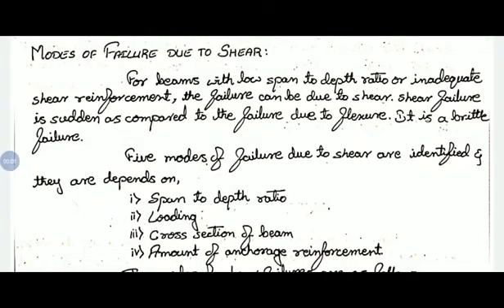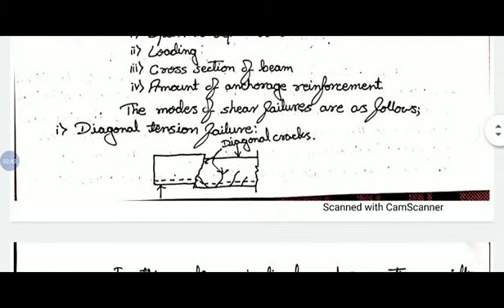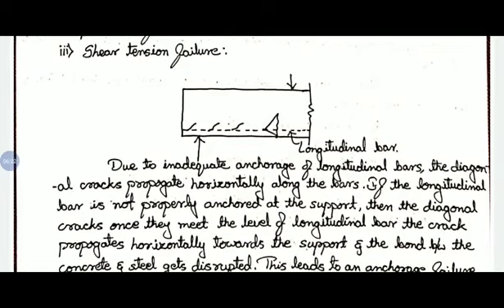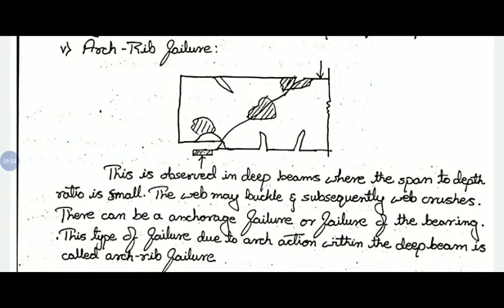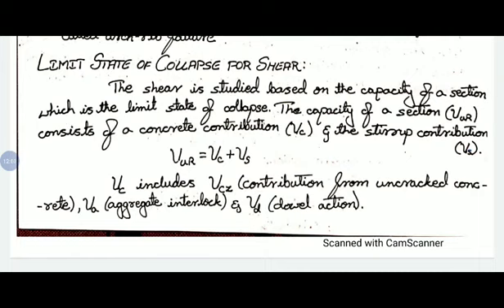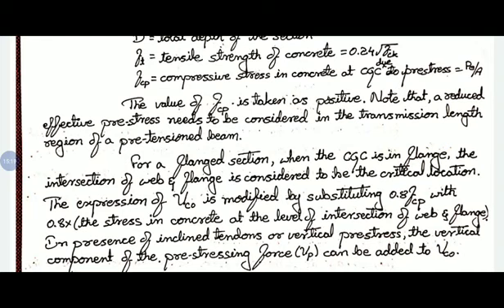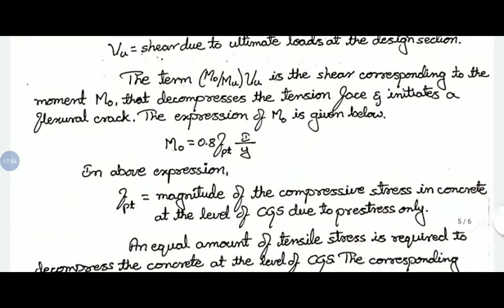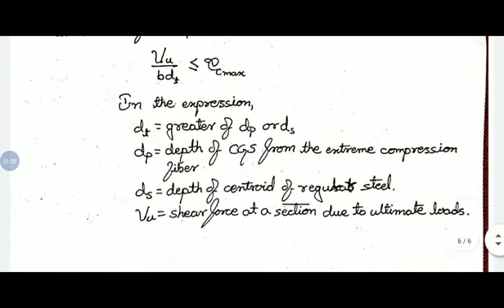Design of Shear Introduction- 2